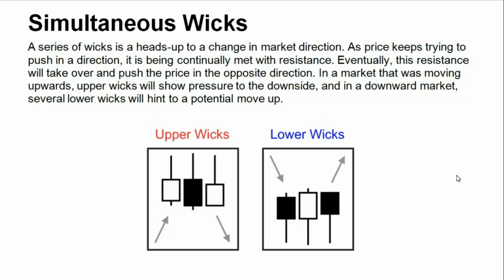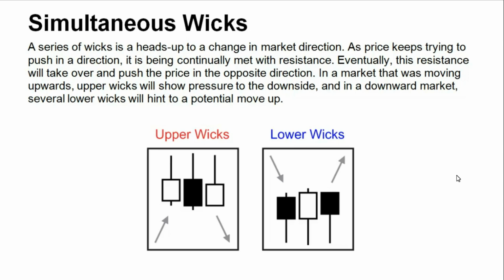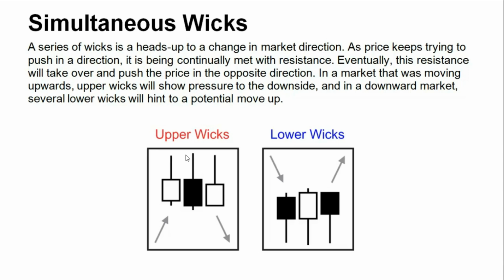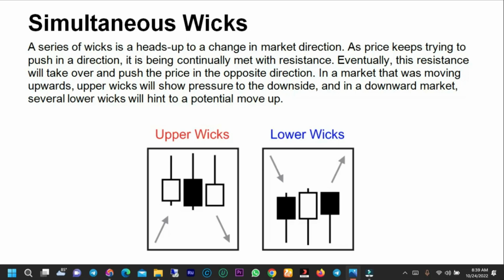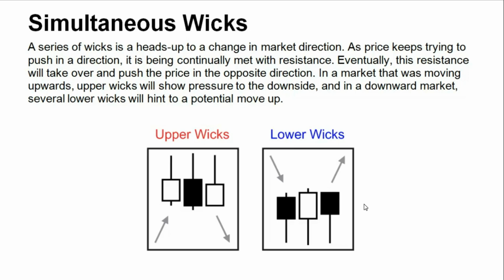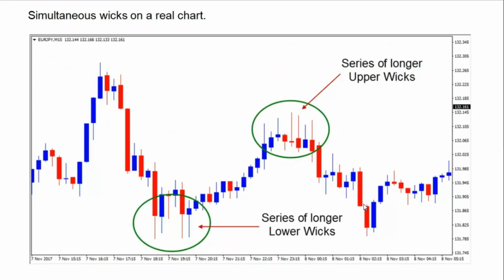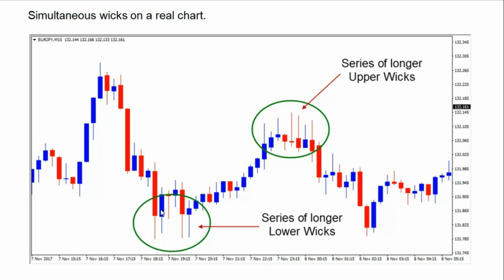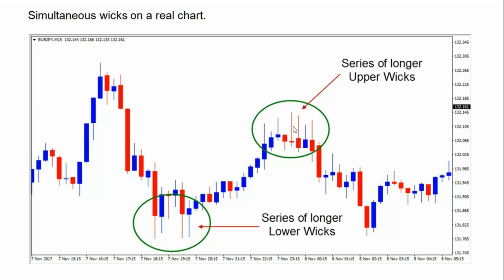Simultaneous Wicks Candlestick pattern in forex chart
Simultaneous WICKS CAN PROVIDE VALUABLE TRADING SIGNALS
Simultaneous wick candles are recurrent within the forex market. This makes understanding the meaning behind these candles invaluable to any trader to comprehend the market dynamics during a specific period.

Trading candle wicks is often overlooked due to its simplicity but appreciating this concept can be a great addition to a trader’s repertoire.

What are long Simultaneous wick candles?
How to identify a long /short Simultaneous wick candle on forex charts?
What does a long/short Simultaneous wick tell us in forex?

Long Simultaneous wick candles are type of candlestick that have a long wick attached to the candle body. The candle body can be positive or negative, making the long wick appropriate for any type of candlestick.
Traders regard the long wick candlestick pattern as a reversal signal which tends to resolve in the opposite direction of the current prevailing trend.